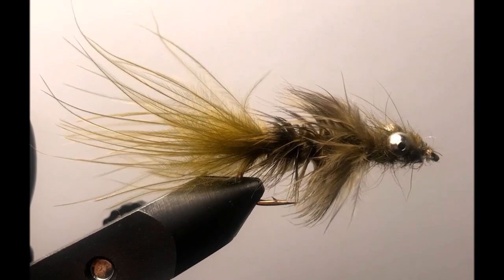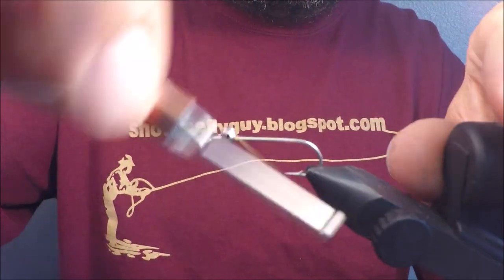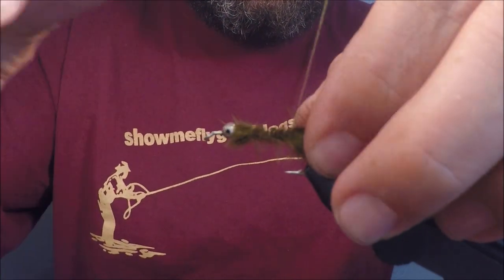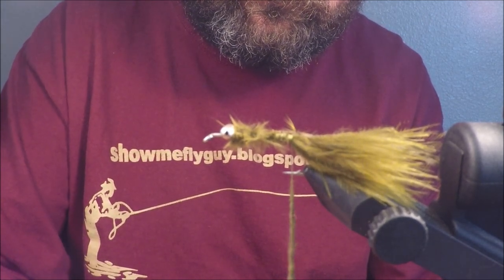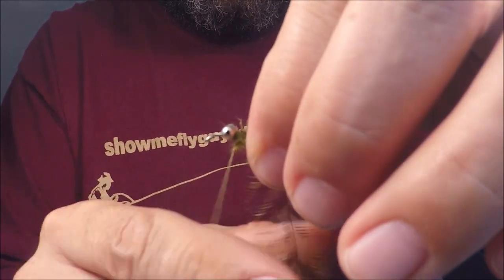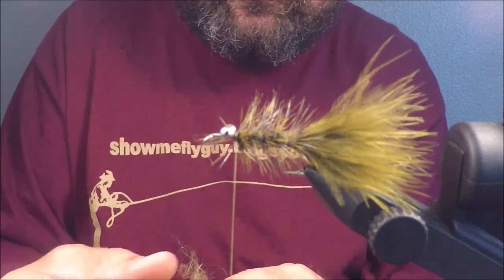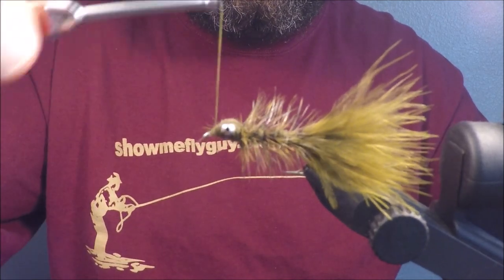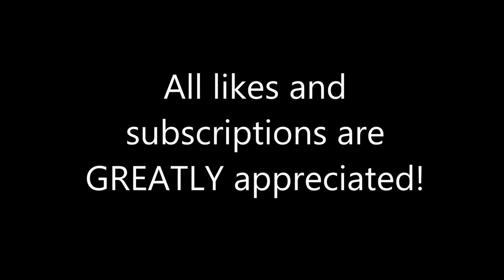Bead Chain Bugger/Nymph Fly- IT LOOKS A LITTLE LIKE EVERYTHING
Don't forget, there is a hidden song lyric in the video and if you leave another line from the same song in the comment section, I will send you a couple of these flies and a sticker.  You have one month from the date this video was published.  Good luck.  Here's the details on the fly:
Hook: streamer hook, 3X long, and size 6
Eyes: small, bead chain eyes
Tail: olive marabou
Body: olive dubbing
Hackle: olive grizzly hackle